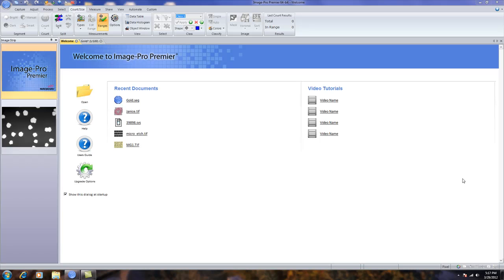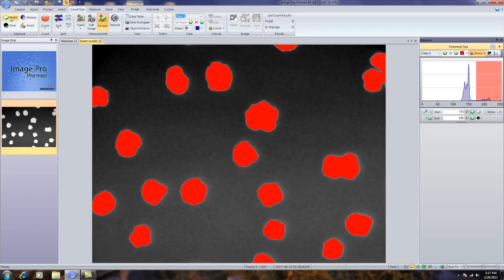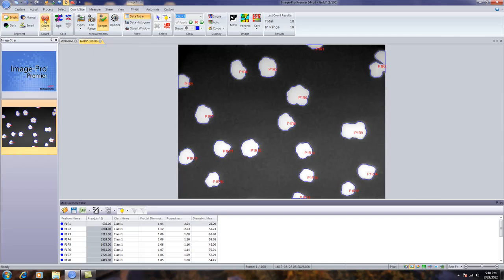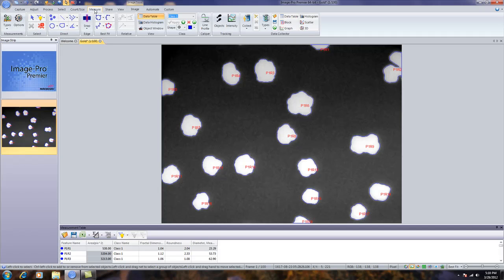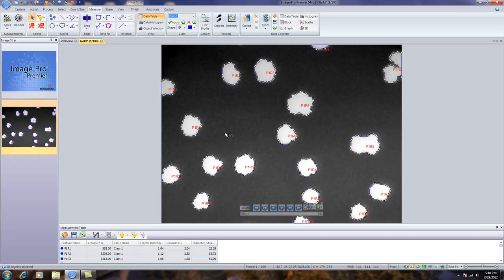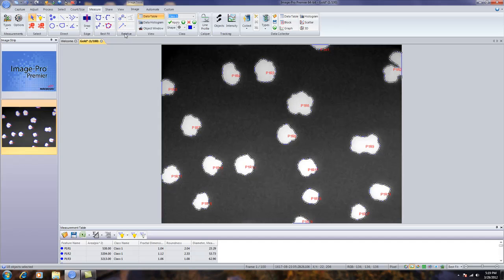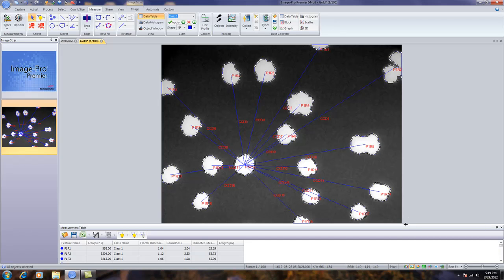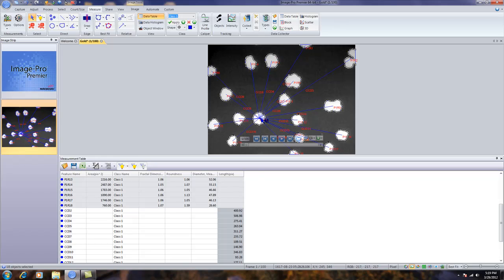Measure Object Distances Video Tutorial - Image-Pro Premier Software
Measure the distance between one object to many other objects in Image-Pro Premier image analysis and processing software.